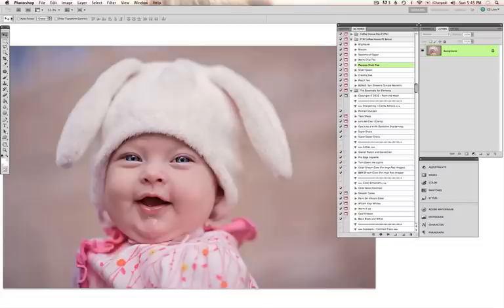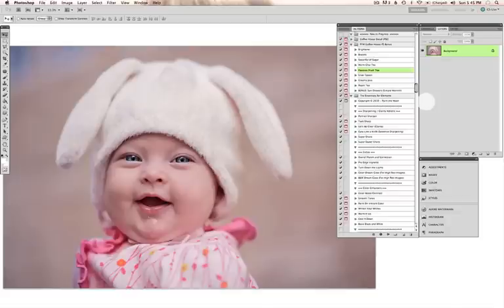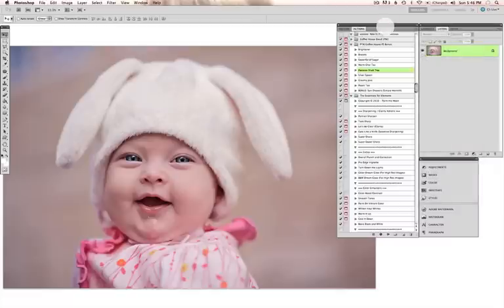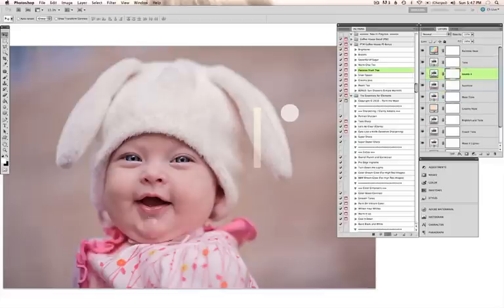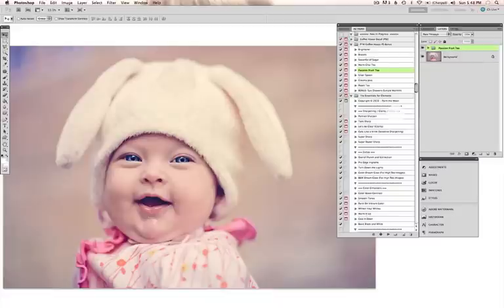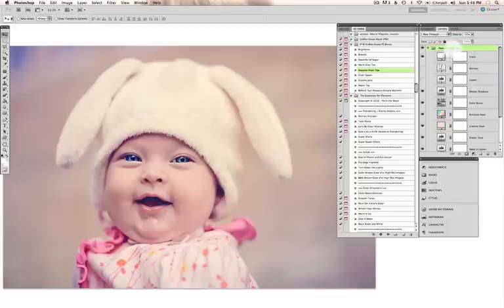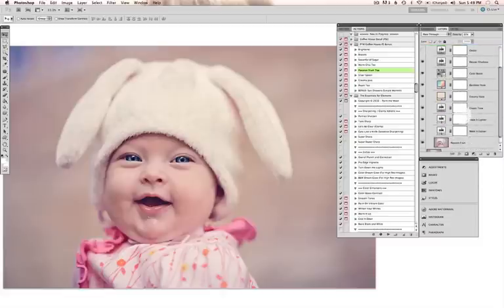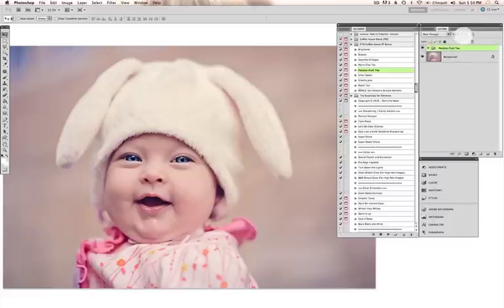Photoshop Actions Basics by Paint the Moon Actions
A short overview of how to apply and tweak an action in Photoshop. By Paint the Moon actions. Please note the installation process for Photoshop Elements is different, all Paint the Moon downloads include detailed install instructions, tips and tricks.